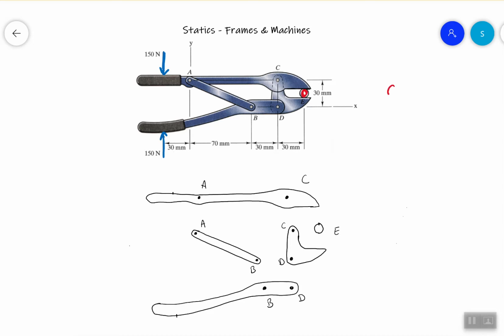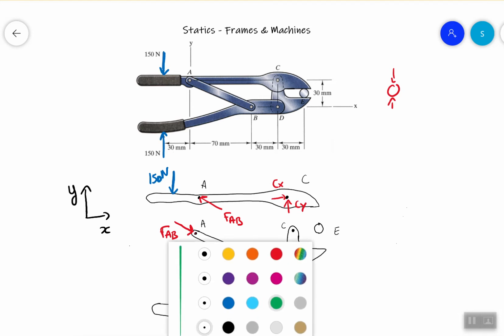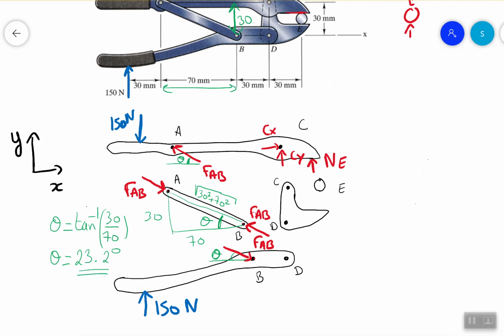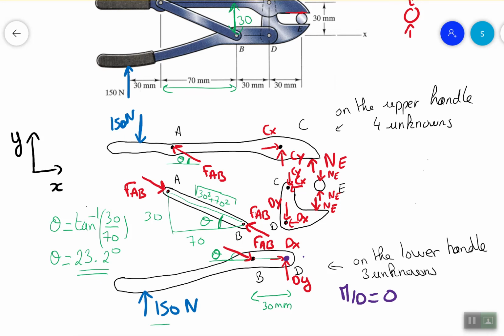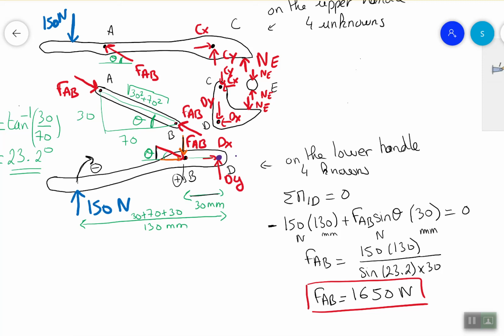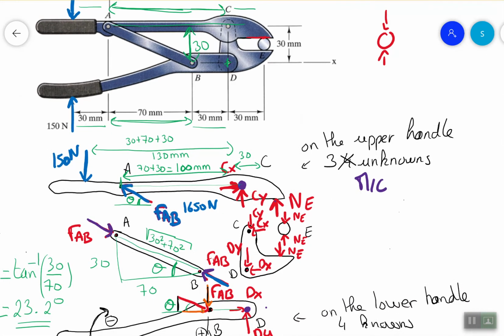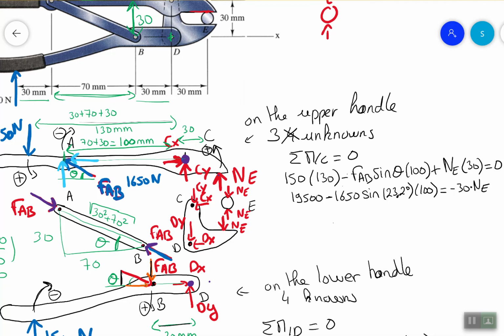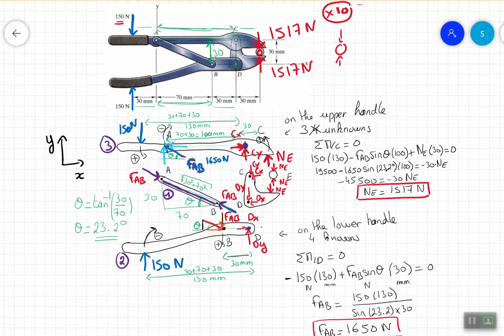Statics Machines Vise Grip